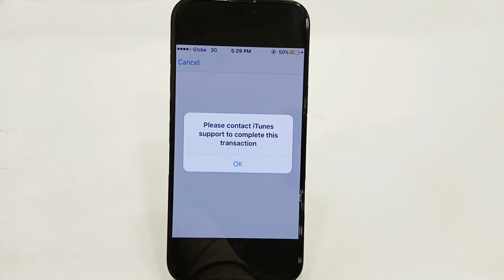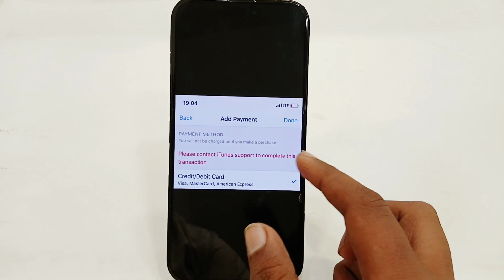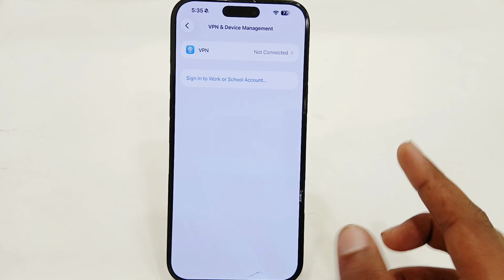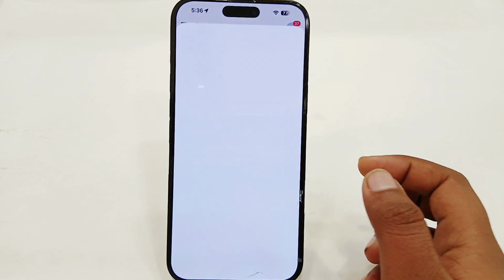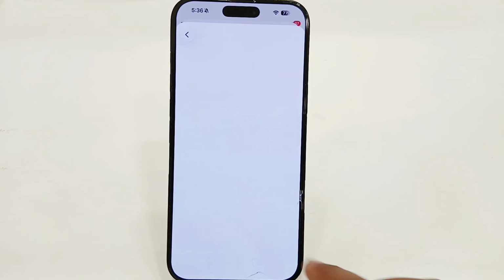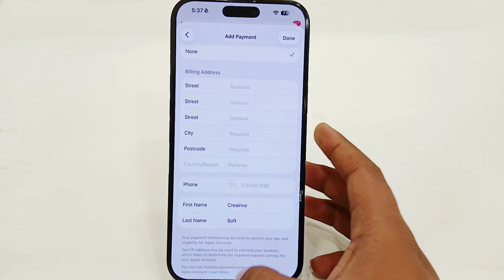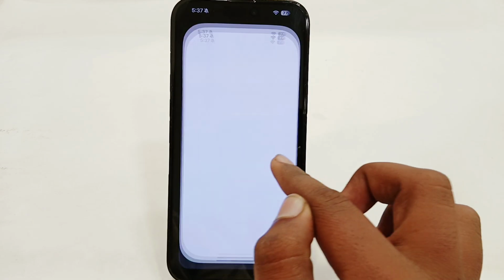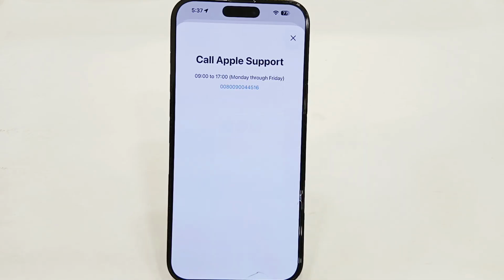How to Fix “Please Contact iTunes Support” on iPhone & iPad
Video Description (Detailed Version):

Are you seeing “Please contact iTunes Support to complete the transaction” when trying to buy apps, games, or music on your iPhone or iPad? Don’t worry—this video will guide you through all the possible solutions to fix this common iOS error.

We’ll cover:

Checking your Apple ID and payment method

Updating iOS to the latest version

Verifying billing information

How to contact Apple Support if needed

Quick tips to prevent transaction errors in the future

Follow this step-by-step guide, and you’ll be able to make purchases on your iPhone or iPad without any interruptions.

If you want, I can also rewrite it in a shorter, search-optimized style to help your video rank higher in YouTube search results. Do you want me to do that next?